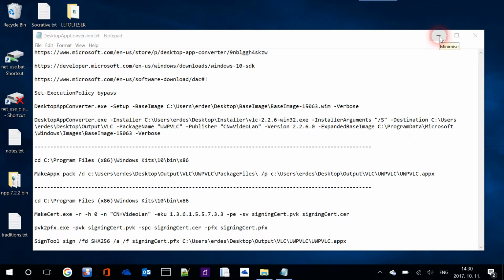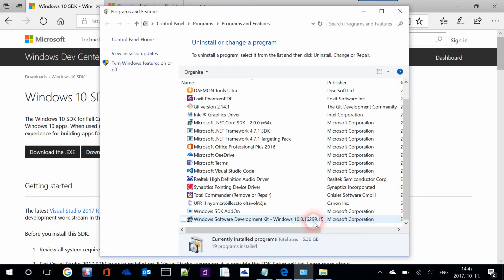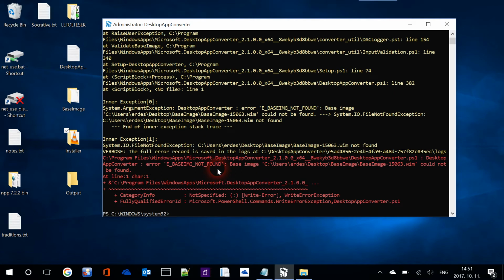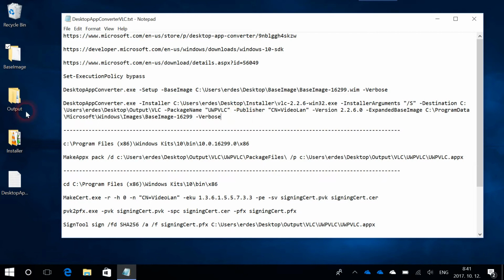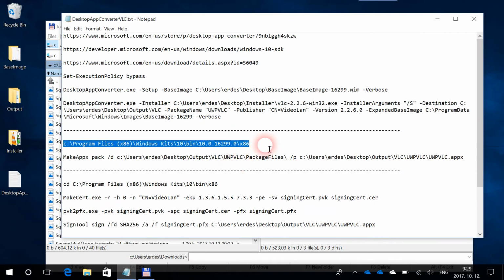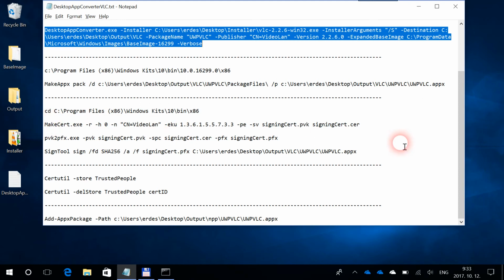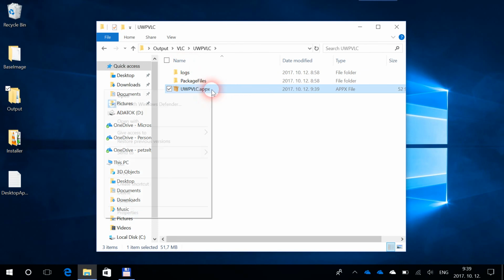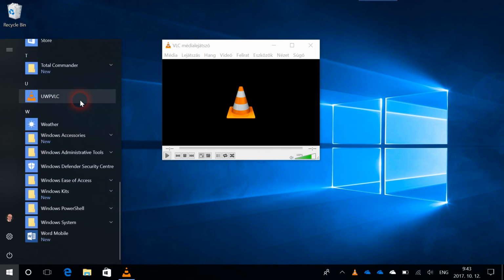Desktop App Converter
Set-ExecutionPolicy bypass

DesktopAppConverter.exe -Setup -BaseImage C:\Users\erdes\Desktop\BaseImage\BaseImage-16299.wim -Verbose

DesktopAppConverter.exe -Installer C:\Users\erdes\Desktop\Installer\vlc-2.2.6-win32.exe -InstallerArguments "/S" -Destination C:\Users\erdes\Desktop\Output\VLC -PackageName "UWPVLC" -Publisher "CN=VideoLan" -Version 2.2.6.0 -ExpandedBaseImage C:\ProgramData\Microsoft\Windows\Images\BaseImage-16299 -Verbose

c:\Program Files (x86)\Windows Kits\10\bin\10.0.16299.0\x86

MakeAppx pack /d c:\Users\erdes\Desktop\Output\VLC\UWPVLC\PackageFiles\ /p c:\Users\erdes\Desktop\Output\VLC\UWPVLC\UWPVLC.appx

MakeCert.exe -r -h 0 -n "CN=VideoLan" -eku 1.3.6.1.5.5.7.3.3 -pe -sv signingCert.pvk signingCert.cer

pvk2pfx.exe -pvk signingCert.pvk -spc signingCert.cer -pfx signingCert.pfx

SignTool sign /fd SHA256 /a /f signingCert.pfx C:\Users\erdes\Desktop\Output\VLC\UWPVLC\UWPVLC.appx

Certutil -store TrustedPeople

Certutil -delStore TrustedPeople certID

Add-AppxPackage -Path c:\Users\erdes\Desktop\Output\VLC\UWPVLC\UWPVLC.appx